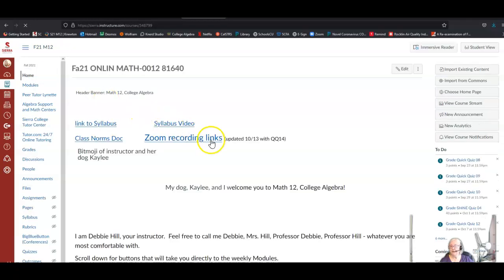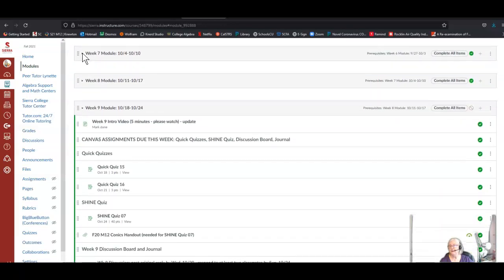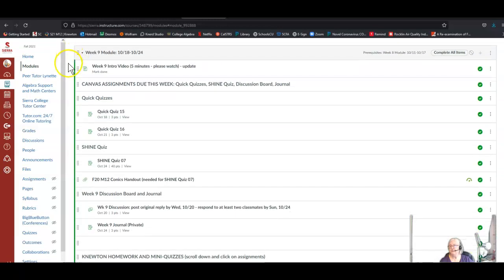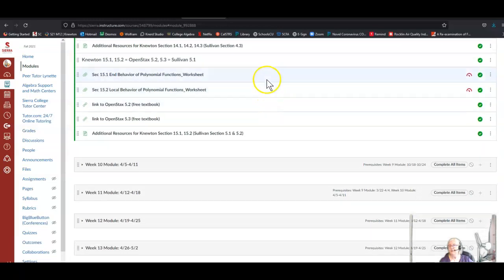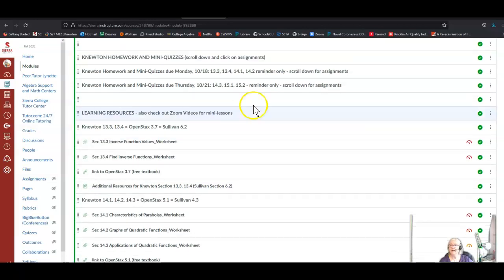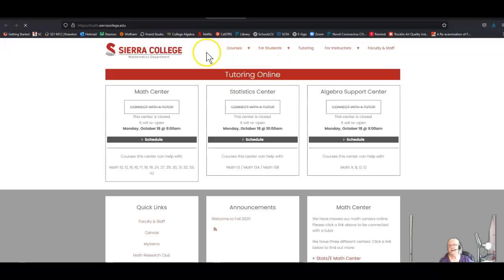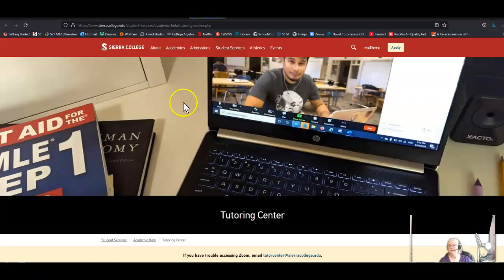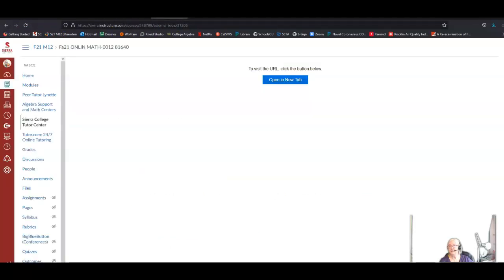F21 M12 Week 9 Intro Video